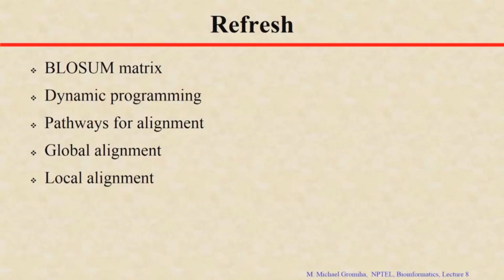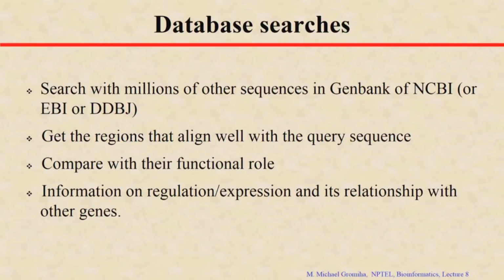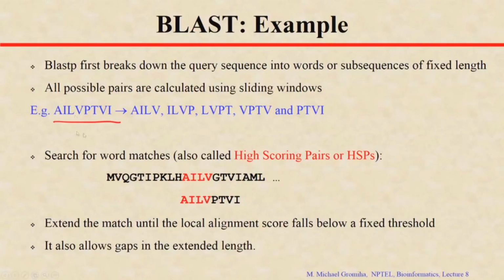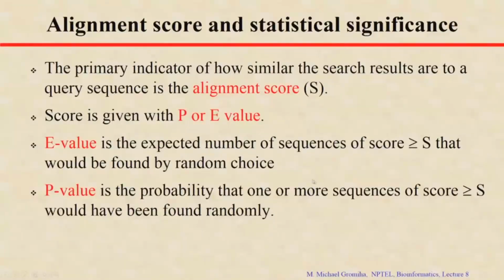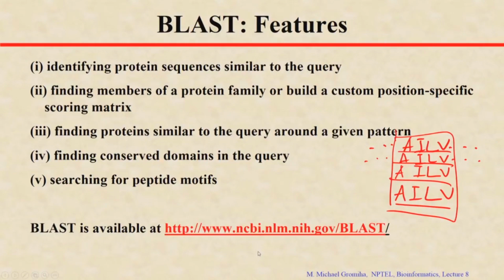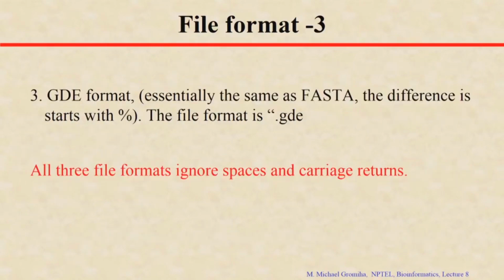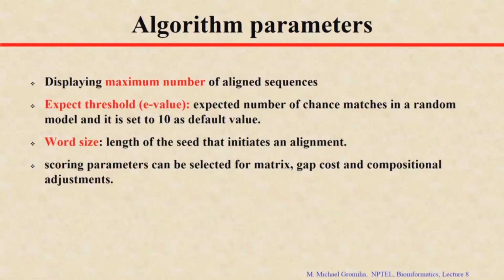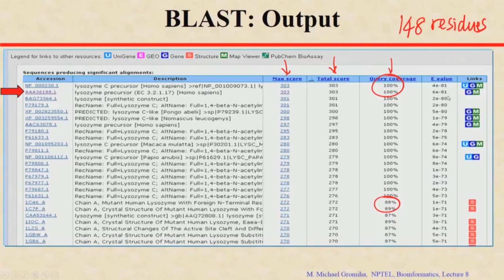Sequence alignment: Online resources